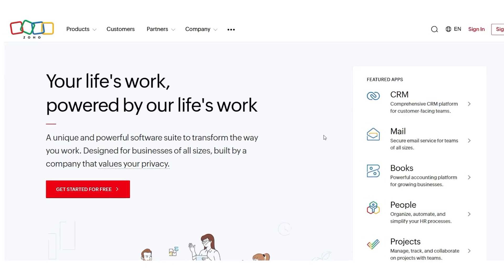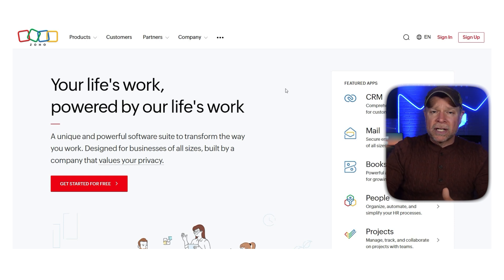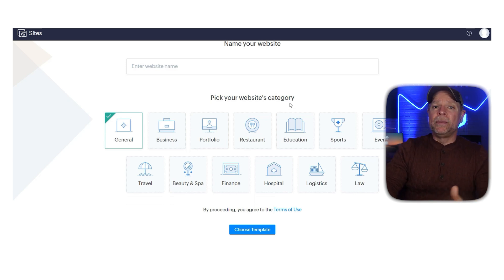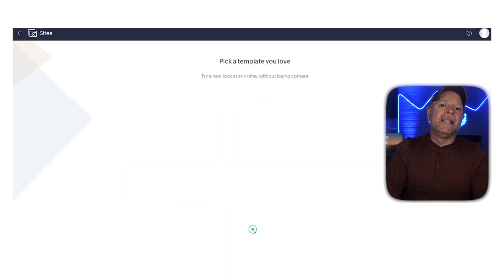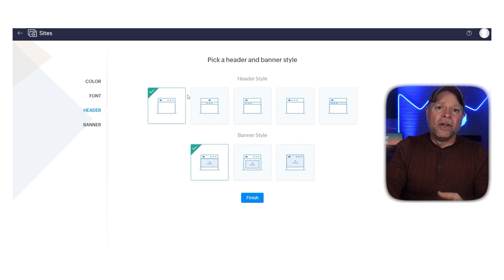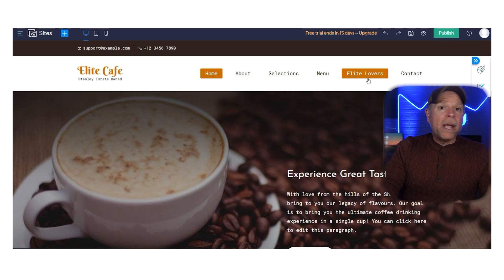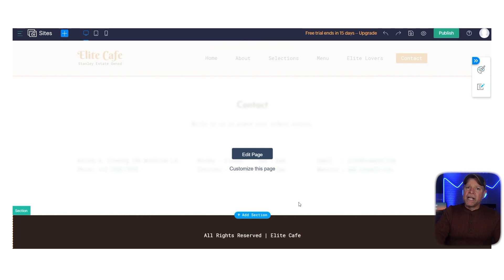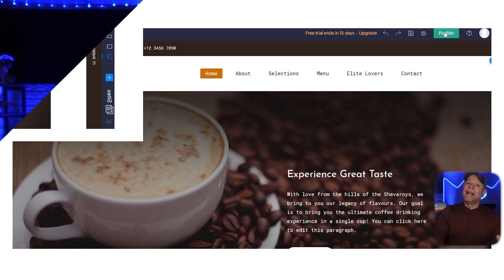Zoho Sites Complete Tutorial for Beginners 2025 (Step-by-Step)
Learn how to build a website with Zoho Sites in this complete step-by-step tutorial for beginners. Discover the tools and features that make website creation easy and intuitive. Perfect for entrepreneurs, small businesses, and anyone new to website building. No coding required to get started. Start creating your professional site with Zoho Sites today!